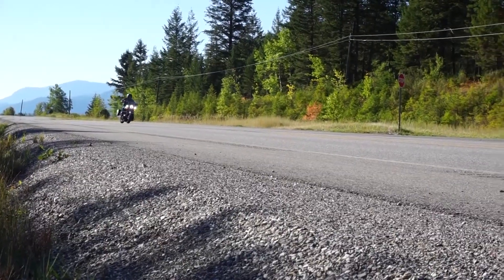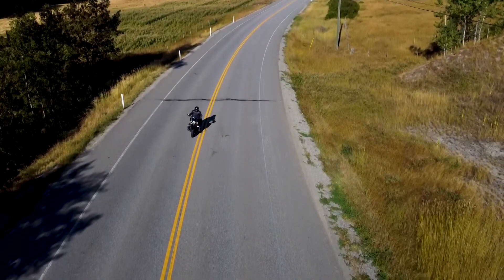REVIEW OF 2020 HARLEY-DAVIDSON HERITAGE CLASSIC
In this episode of the L2R REVIEW, we review the 2020 HARLEY-DAVIDSON HERITAGE CLASSIC.  Right off the bat, you'll notice the nostalgic look of this ride...and the feel?  Have a look